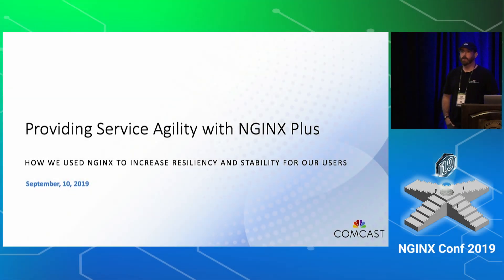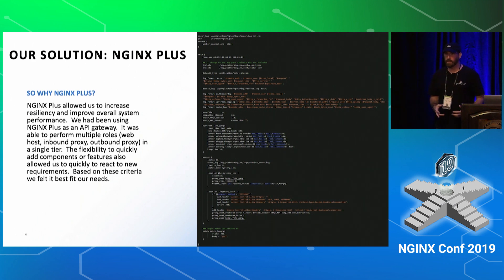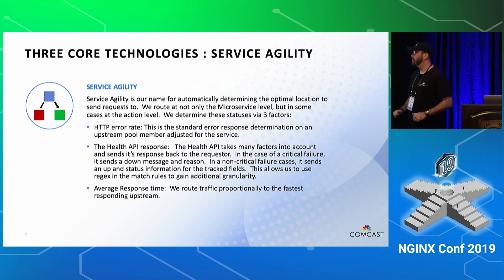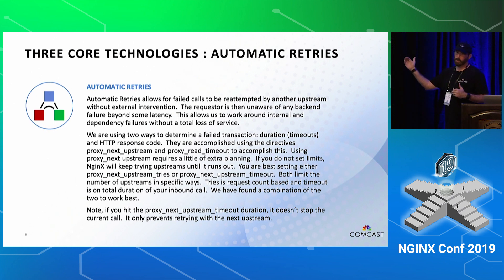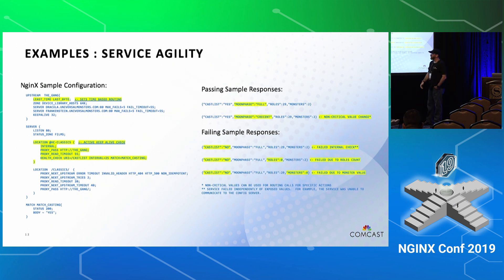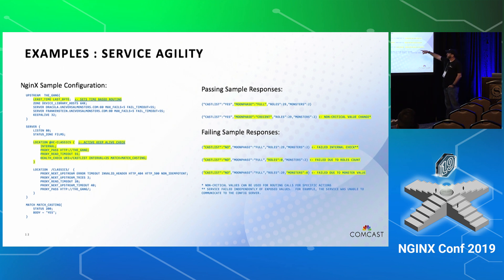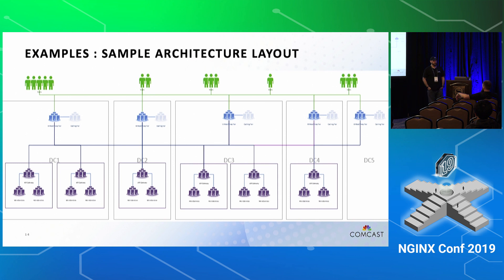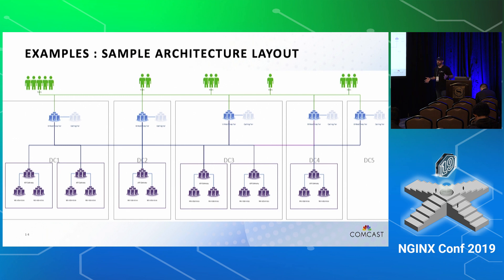Providing Service Agility with NGINX Plus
Resiliency and Stability are two of the keep watch words with enterprise applications. However, providing both at the same time can be more complex than it seems. Especially with the growth of microservices that can be deployed across your enterprise.

In this Application Delivery track session, Louis Keser (Operations Architect, Comcast) will explain how his team at Comcast implemented a solution called Service agility. He will walk through the design and implementation, including how they leveraged NGINX Plus’s features. He will also explain how this solution allowed them more flexibility in deployment while reducing impacts due to outages.

Attendees will have an understanding of what Service Agility is with an overview on how to use NginX Plus to provide it.

Key takeaways from session:
* Service Agility requires more than just installing NGINX, it is a design decision.
* Time based routing coupled with retries provides a cushion against instability in dependencies.
* By using Service Agility you do not need to deploy all of your services in the same place, but rather where they are most performant.
* By using NginX as a UI Proxy w/ caching, you can avoiding a needing tightly coupled vertical application design.